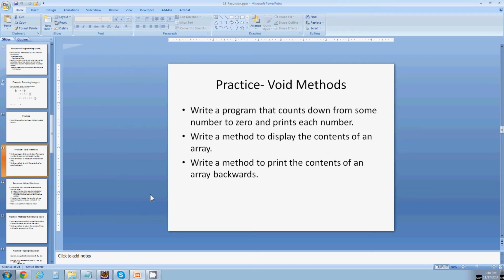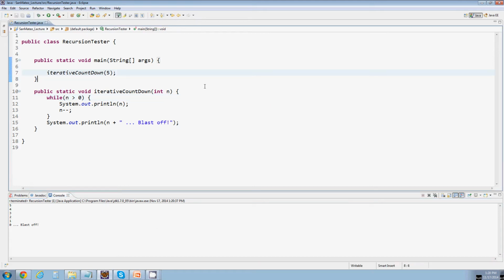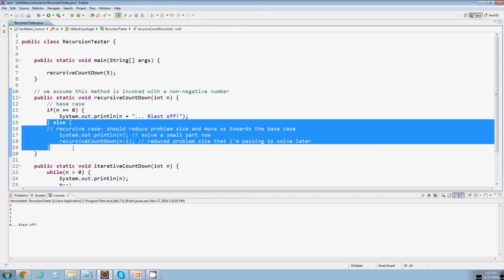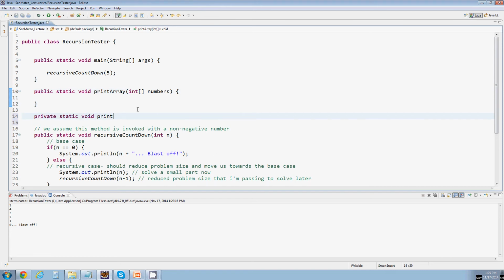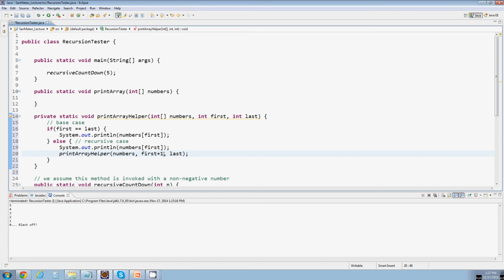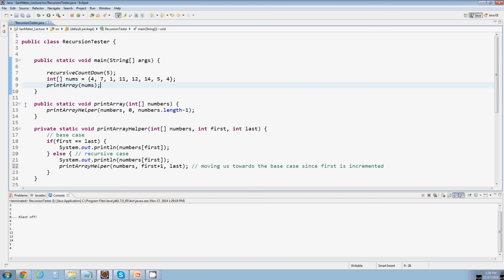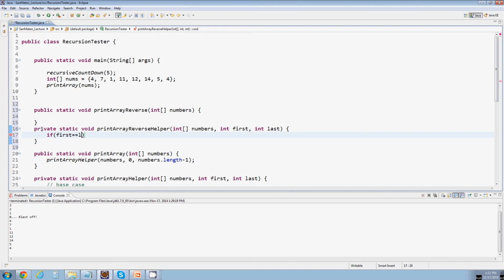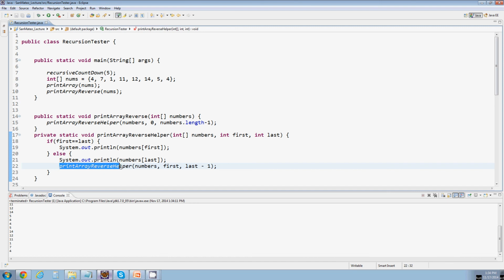Recursion Part 2 (11, Practice with void Methods)